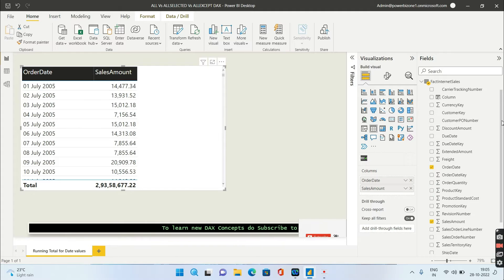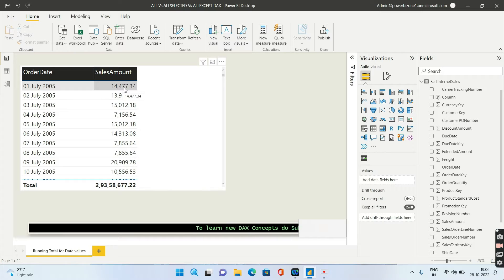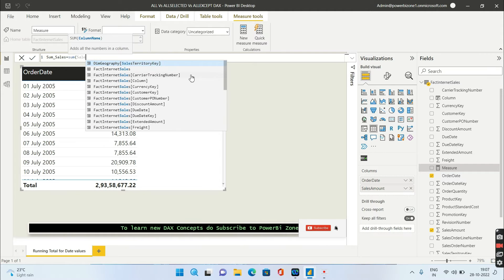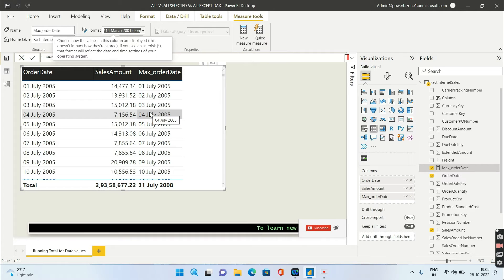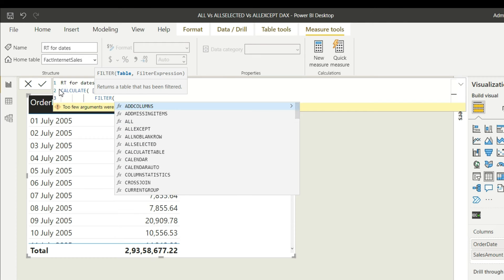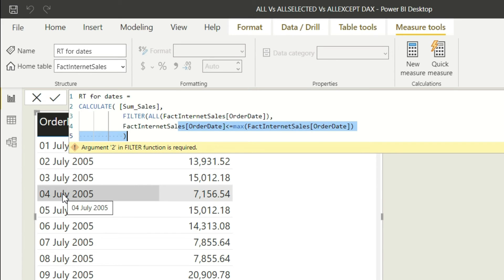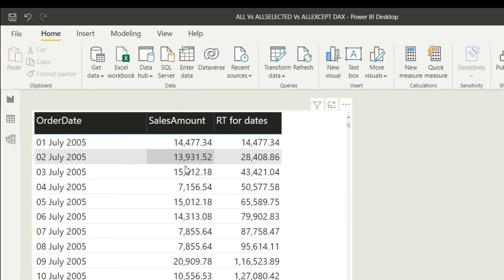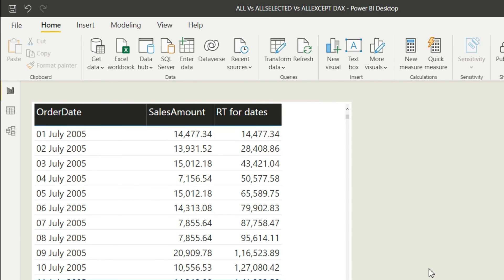How to calculate Running total for date values in Power BI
In this video we see how to calculate the running total for dates in power BI.
We use the Adventure works data set and import Fact internet sales table.
we just pull in two simple columns i.e Order date and sales amount .
In order to create the running total we have to first of all create a measure .The measure is named RT for Dates and is the following .
RT for dates =
CALCULATE( [Sum_Sales],
            FILTER(ALL(FactInternetSales[OrderDate]),
            FactInternetSales[OrderDate] less than or equal max(FactInternetSales[OrderDate])
This is a really useful feature that can be used to keep track of information in your reports.

Once you know how to do this, you'll be able to track your progress in your reports and see how your data is changing over time. This is a really useful feature and one that you should definitely learn how to use!